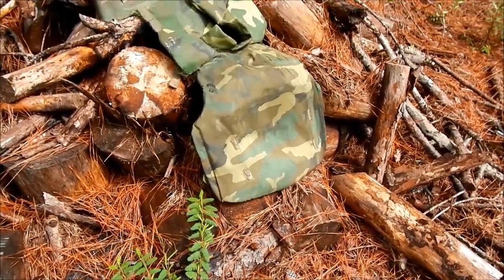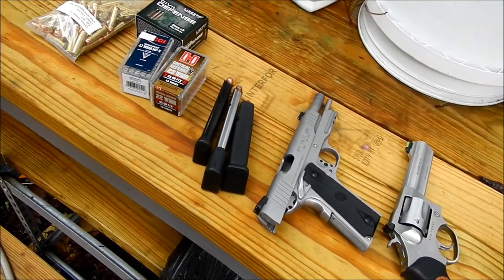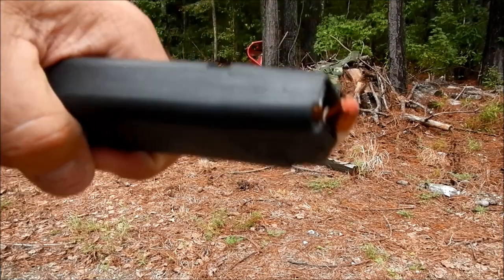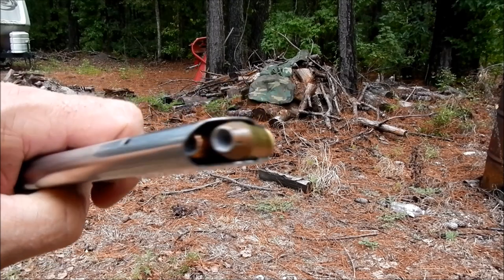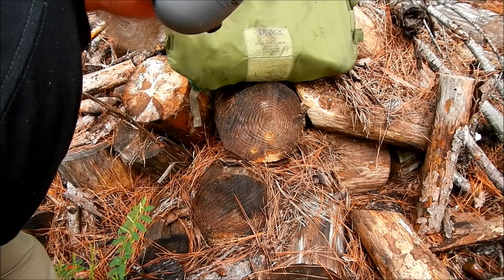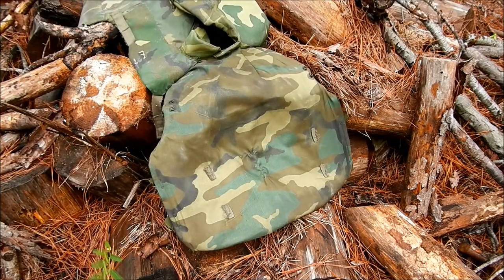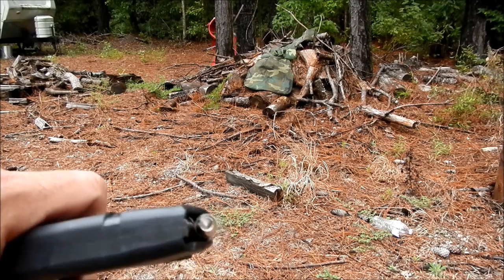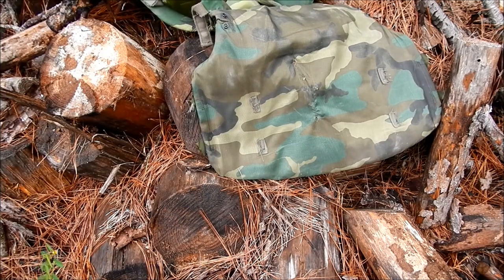9mm Civil Defense Ammo VS Bullet Proof Vest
This is the ammo I carry, I like it.  9mm+P, 2000 FPS, 50gn projectile, 450 FPE, 12'' deep penetration, no recoil, starburst fragmentation. Made in the USA.